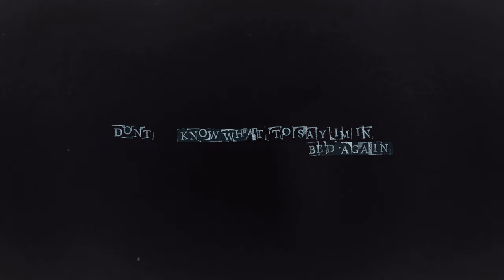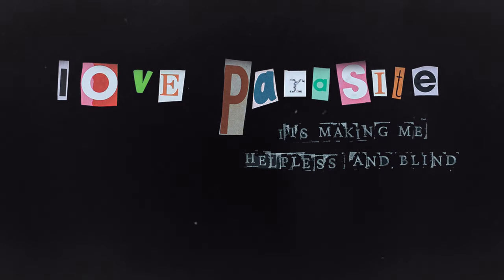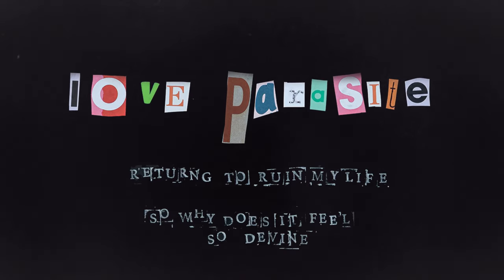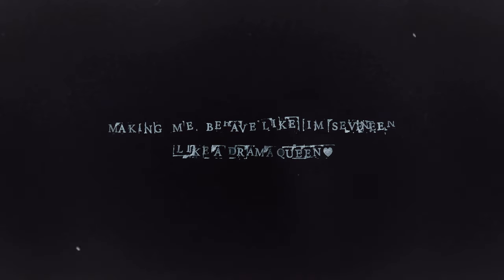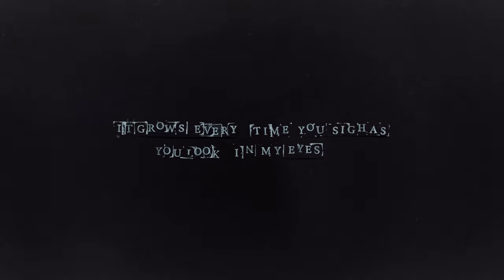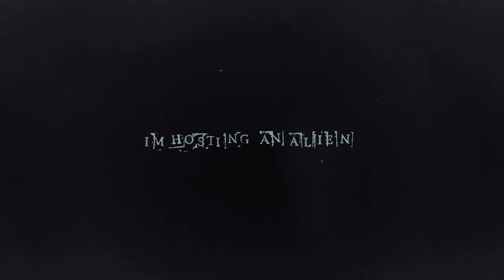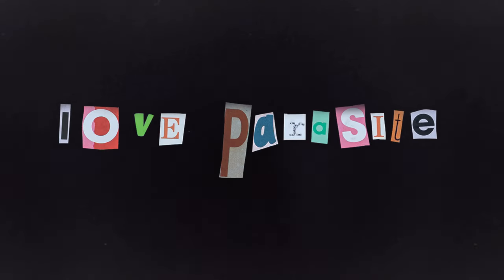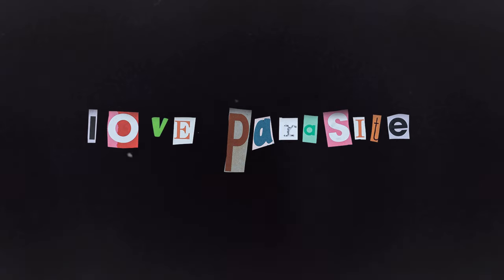Kovacs - Love Parasite (Official Lyric Video)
My new album 'Child Of Sin'  is available everywhere now!

Art Direction by Sharon Kovacs
Video created by Sander Molenaar for FUGA